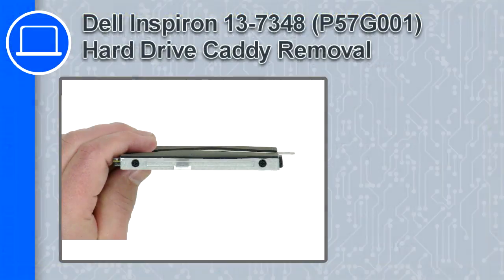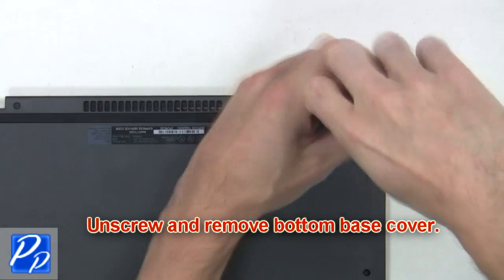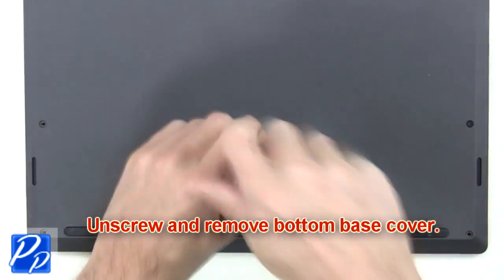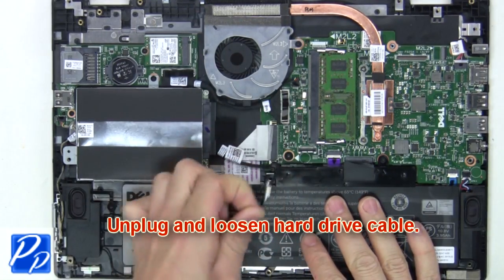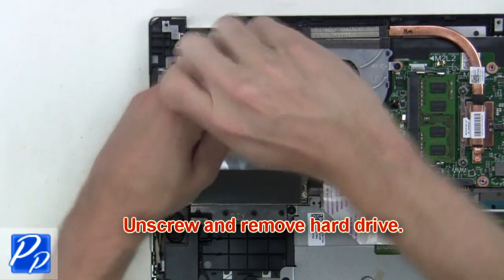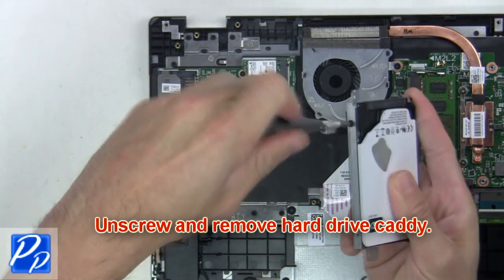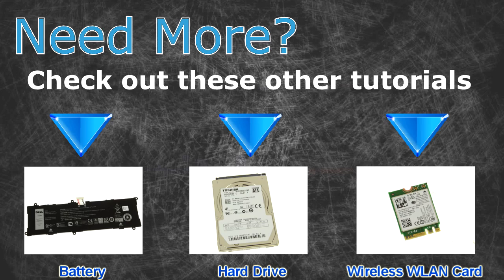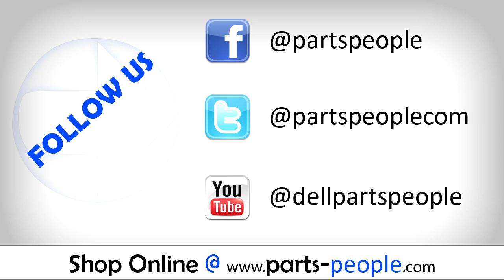Dell Inspiron 13-7348 (P57G001) Hard Drive Caddy How-To Video Tutorial